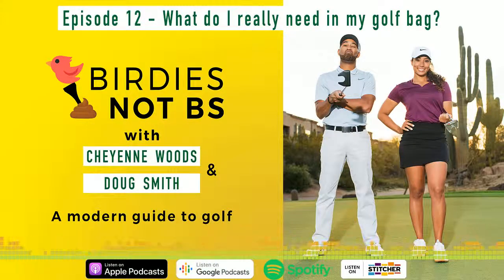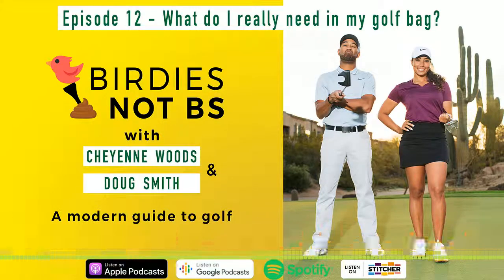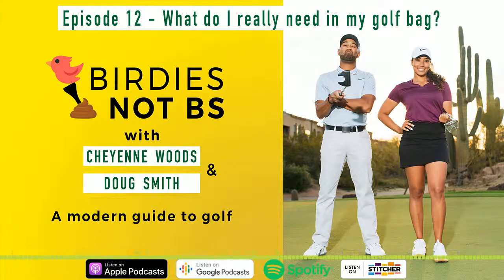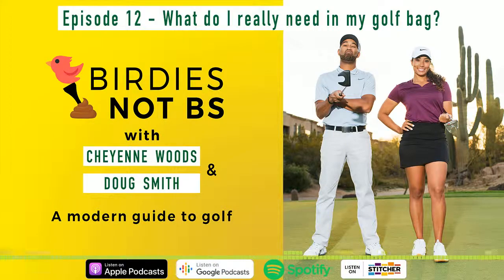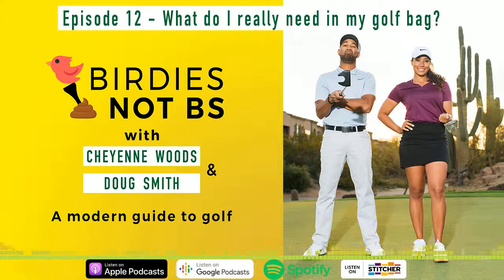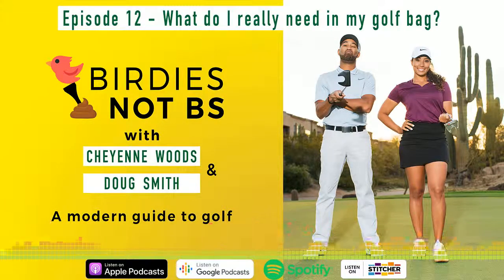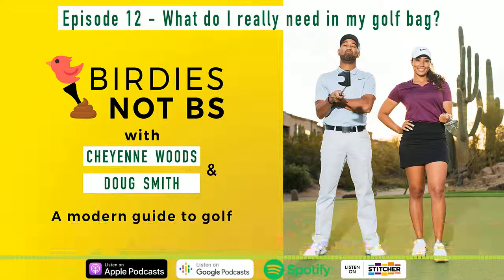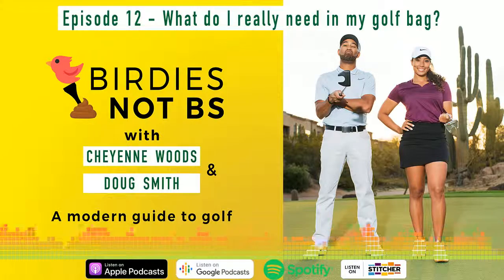Episode 12 - What do I really need in my golf bag?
If you've ever walked into a golf store and felt overwhelmed by the number of products available to "improve your game" listen up! In this episode, we discuss the items you actually need to improve your golf game and make your rounds more enjoyable. And we also answer how to use training aides effectively.

Submit your golf game and lifestyle questions to us on our website or birdiesnotbs.com or slide in the DMs on Instagram or Twitter @BirdiesNotBS.

EPISODE CREDITS:

Producer: Maribel Quezada Smith
Editor: Ricardo Pujol
Theme music by Ricardo Pujol
Technical segment music by Keagan Stromberg